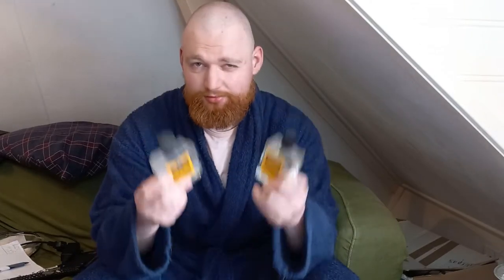Scent combining Proraso: beard oil, beard balm and cologne!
Scent combining of the famous  Proraso beard products!

My favourite scent in the Proraso line so far is Wood & Spice, whats yours?

Ciao

Credits:
Cross by Joek Hackney Pixabay
Endscreen yt 2 by Metaskullpunks Pixabay